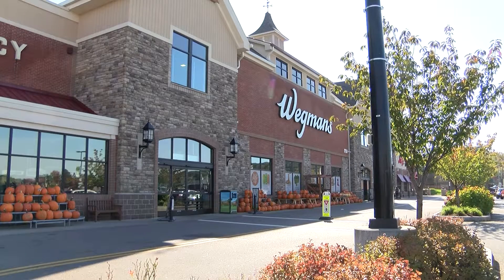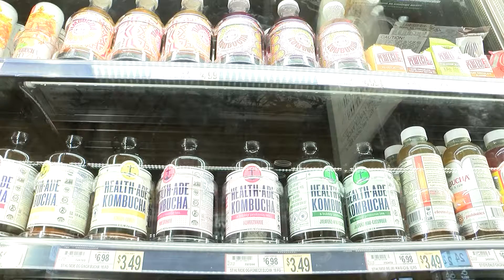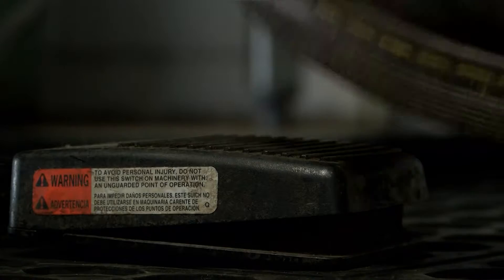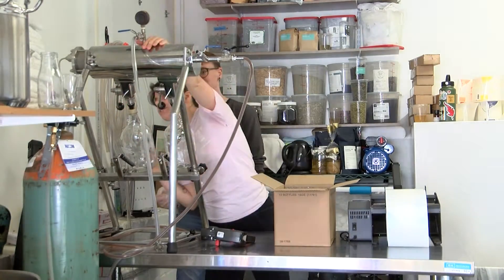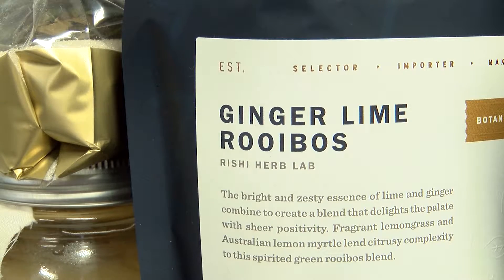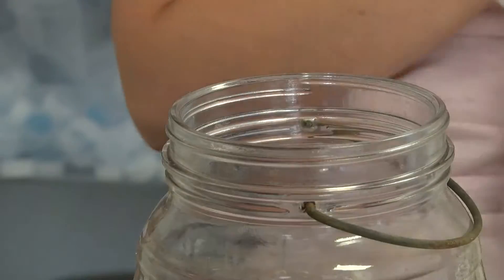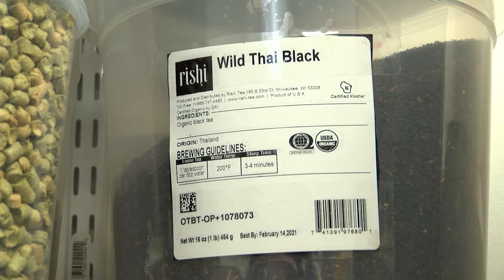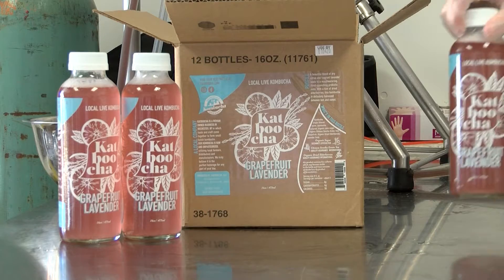Katboocha ahead of "the 'booch" boom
The fermented and probiotic drink is experiencing huge gains in convenience sales.